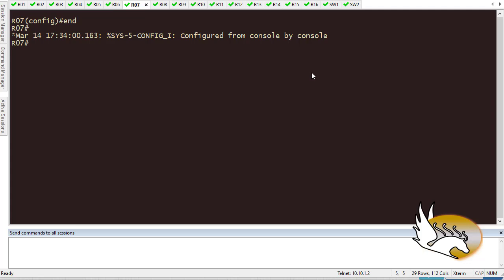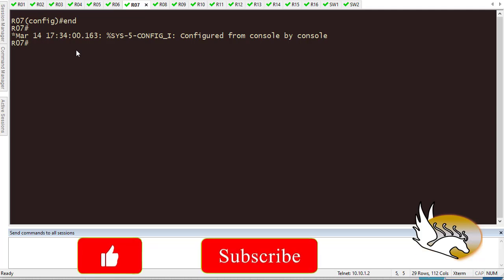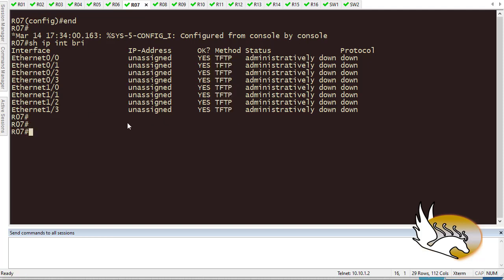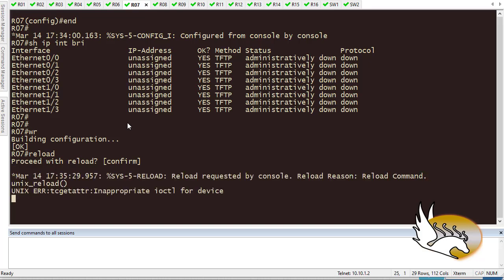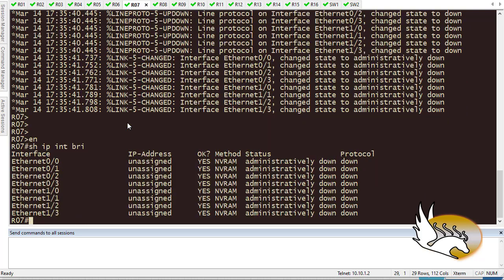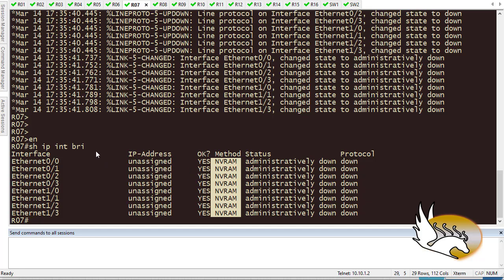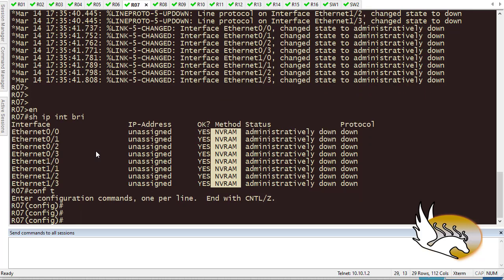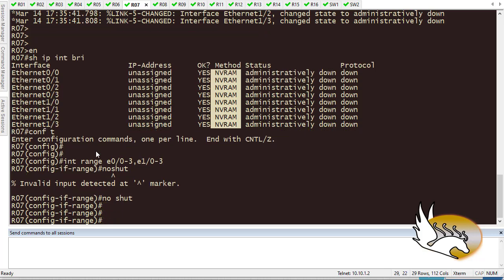Cisco Interface Method tftp Solution (in EVE-NG or PNETLab)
how to solve interface method tftp in iol images (eve-ng or PnetLab